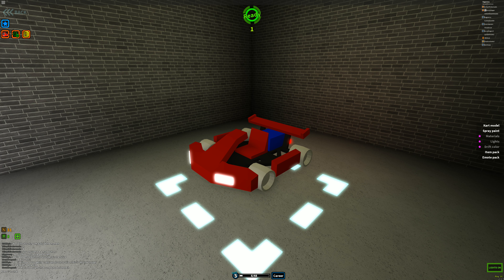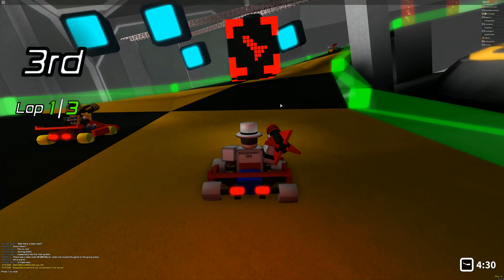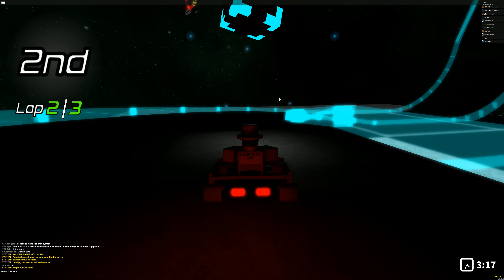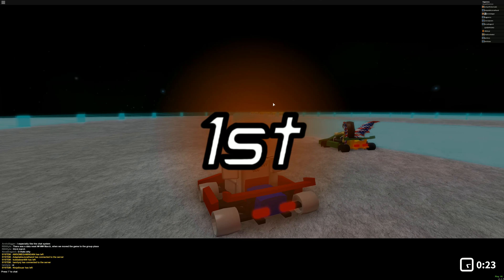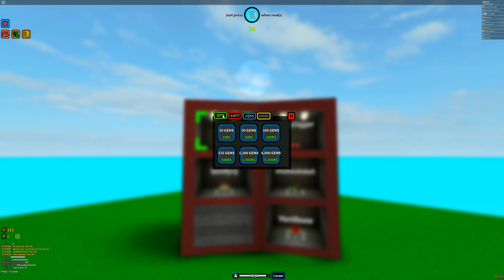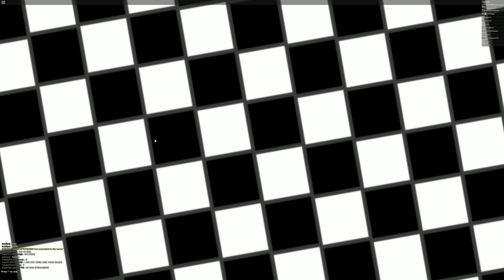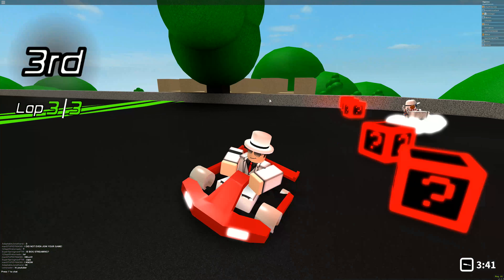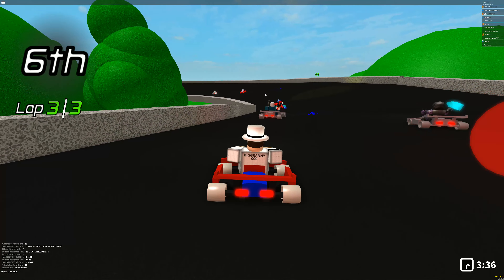ITS LIKE MARIO KART! - Kart Rage Lets Play! - ROBLOX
► Welcome to Kart Rage, an intense game where you must gather power-ups to defeat your opponents and outrun them. Big servers, lots of customization, and more!
It's free! --- Leave a like for more free content! Click "Show More" for more information and features!

► ABOUT: Biggranny000 is a youtube channel dedicated to bringing rich, high-quality content for people to view, for free. It's mainly ROBLOX, but there's other variety as well. Some examples are: Tutorials, lets plays, gameplays, commentary, reviews, technology, and much more! Always constantly uploading, and there's an active and growing community! The channel will always be improving. Milestones will come with special events and new things!